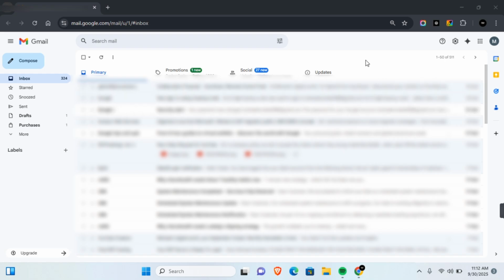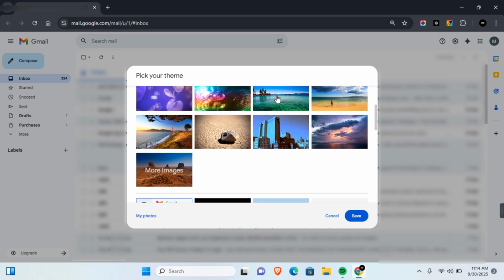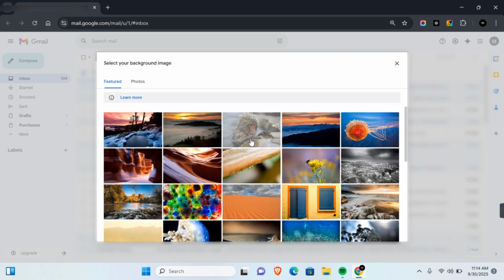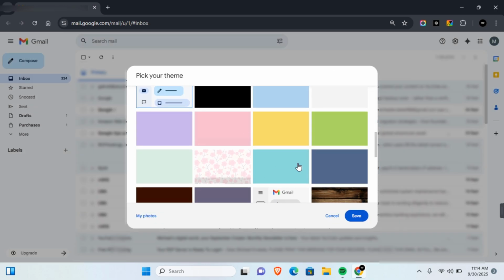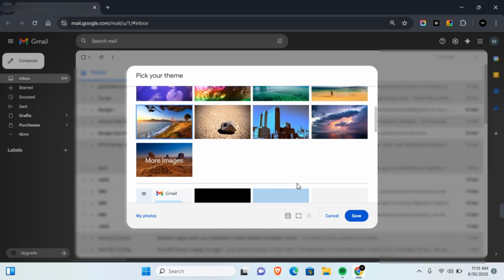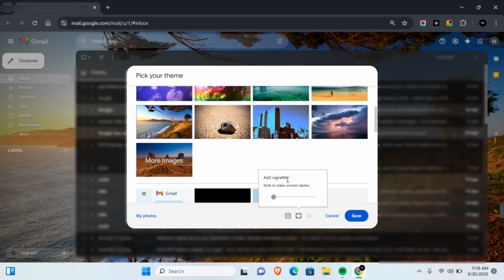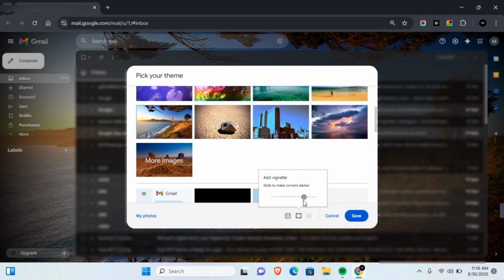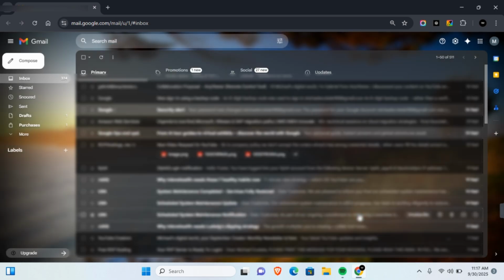How to Change Gmail Themes - Make Your Gmail Look AMAZING!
Tired of the same old boring Gmail interface? In this quick and easy tutorial, I'll show you how to completely change your Gmail theme in just a few clicks! Transform your inbox with beautiful landscapes, dark mode, or even your own photos to make emailing more enjoyable.

Personalizing your workspace can boost your mood and productivity, and it's super simple to do.

✨ In this video, you'll learn:
✅ How to find the theme settings in your Gmail.
✅ How to browse and apply dozens of free, built-in themes (including Dark Mode!).
✅ How to set your own photo as a custom Gmail background.
✅ Tips for choosing a theme that's visually appealing but not distracting.
✅ How to switch back to the classic view if you change your mind.

🚀 Why You Should Customize Your Gmail:
✔ Express Your Personality: Make your inbox truly yours.
✔ Reduce Eye Strain: Use dark mode or softer colors.
✔ Boost Your Mood: Start your day with a beautiful landscape or a personal photo.
✔ It's 100% Free: All these themes are included with your Gmail account.

👍 Love your new Gmail look?

👍 LIKE this video if you found the perfect theme!